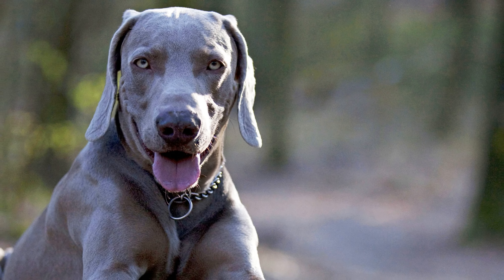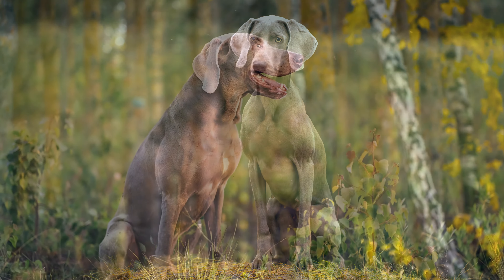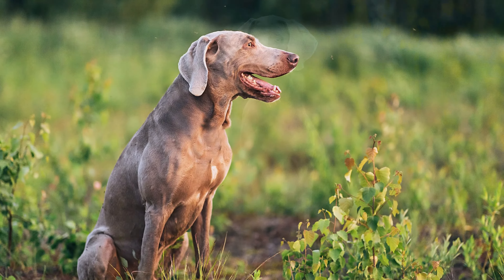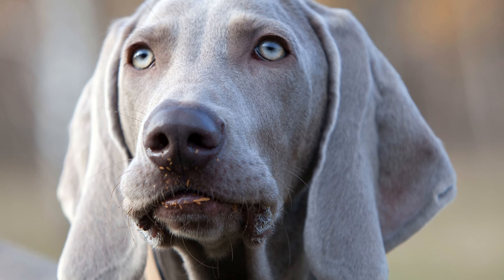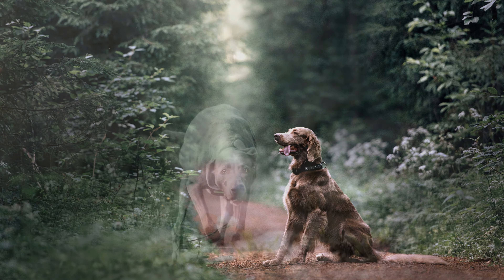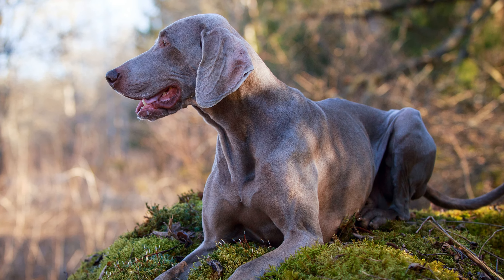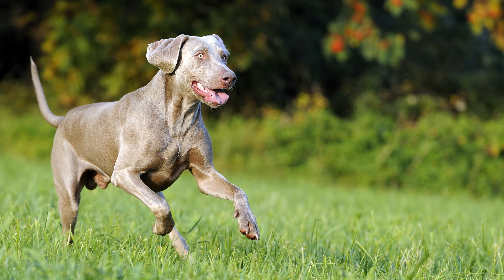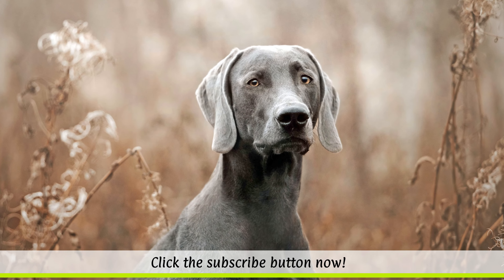► Weimaraner Breed Profile [2022] Temperament & Training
In this breed profile you will find all the important facts about the Weimaraner breed:
► Intro 0:00
► Weimaraner History & Origin 0:40
► Weimaraner Appearance 1:22
► Weimaraner Temperament & Training 2:37
► Weimaraner Exercise, Care & Health Problems 3:53

Weimaraner Breed Profile Training Guide
Cool Weimaraner Hoodie
Funny Weimaraner Mug